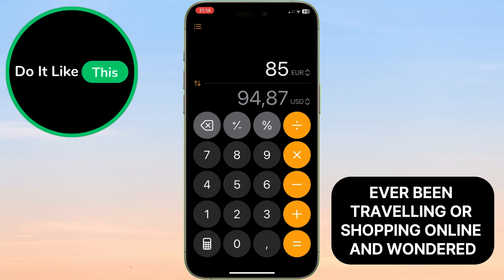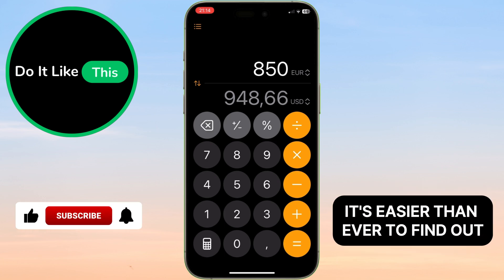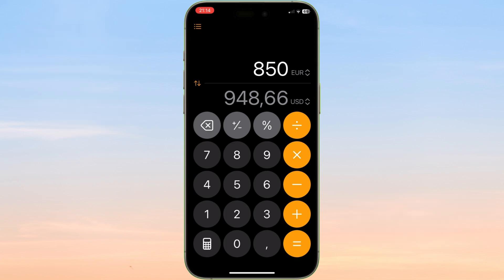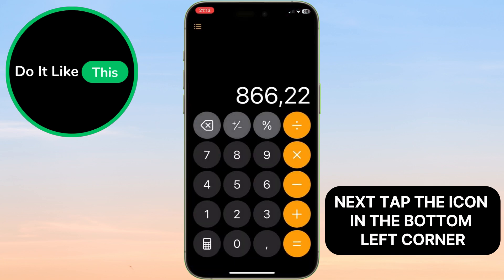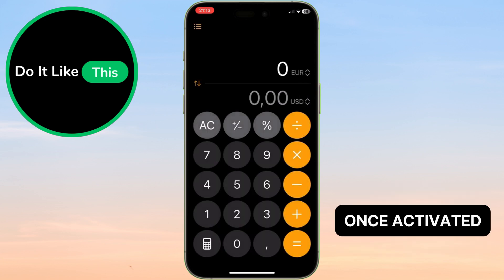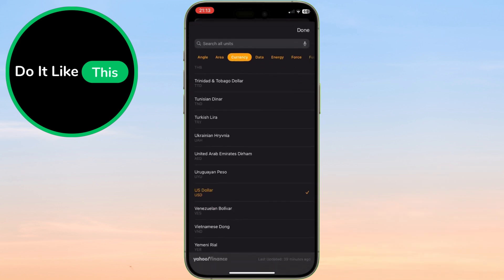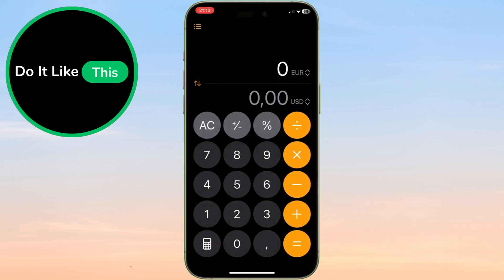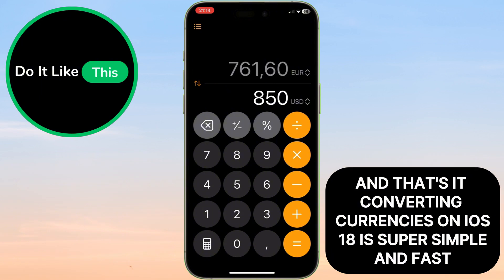How To Convert Currency In Calculator App On iPhone (iOS 18)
🌍💰 Unlock the Power of Your iPhone! Discover **how to convert currency on the iPhone calculator app** like a pro with our quick and easy guide! 💡 Whether you're traveling or simply need to check the rates, we'll show you **how to convert currency on iPhone** effortlessly. Plus, learn to **convert units on iPhone calculator** to master measurements with ease. 📏✨ With the latest **iOS 18 update**, getting the hang of **converting data units on iPhone calculator** has never been easier! Don't miss out—hit play now and maximize your iPhone's functionality! 🚀👇✨